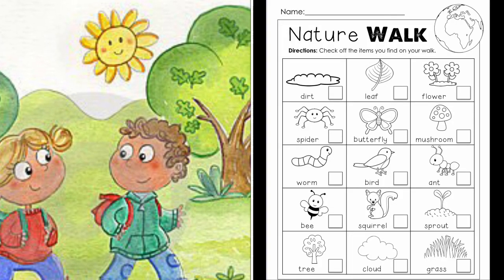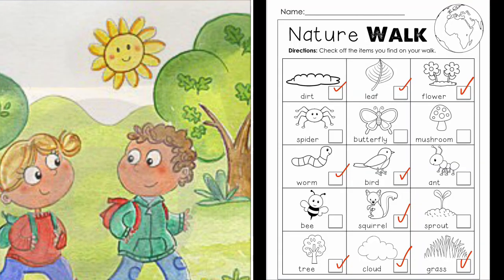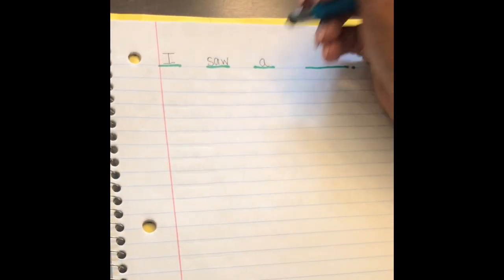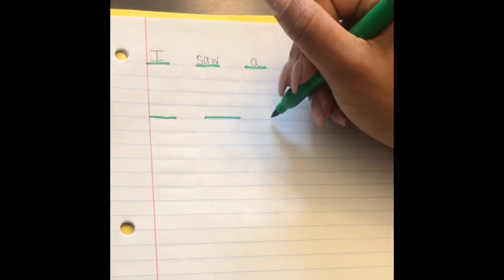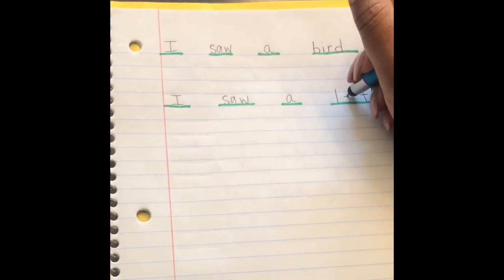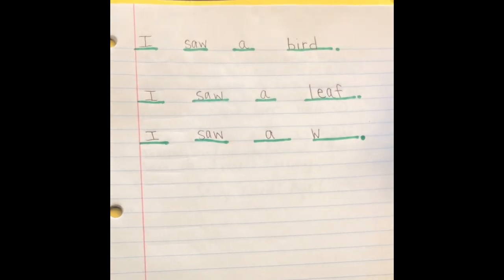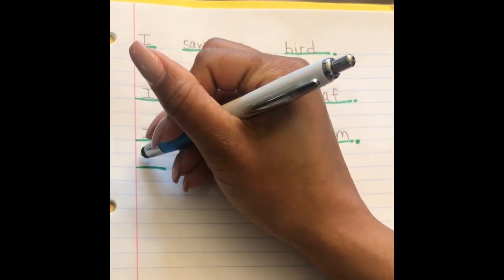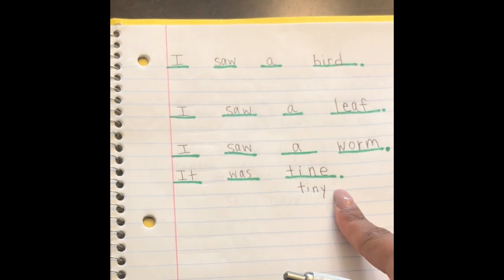Science Eyes: Nature Walk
Take a nature walk with Mrs. Brown! What did you see on your walk? Write about it!
Here is the link to the nature walk Scavenger Hunt :)